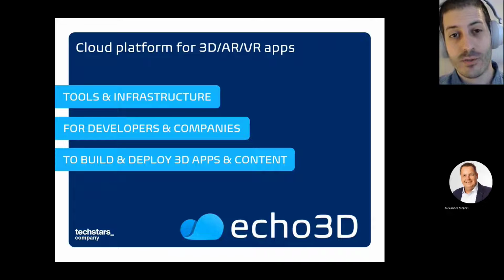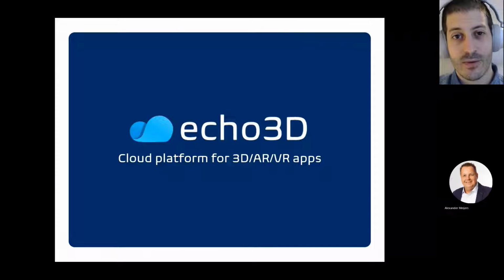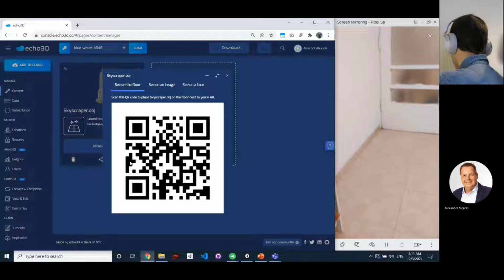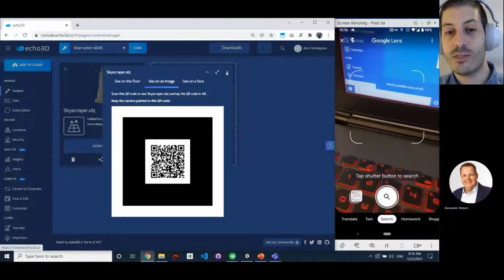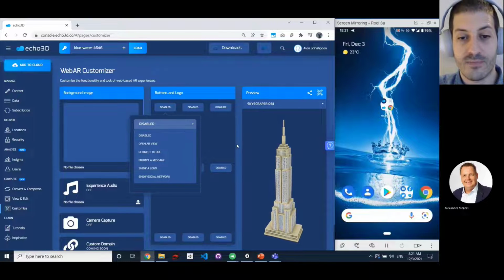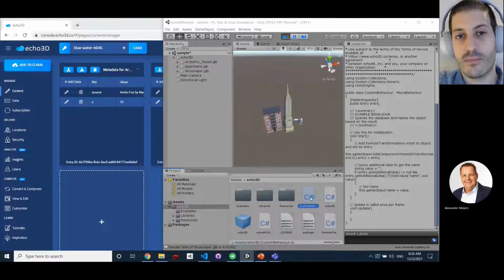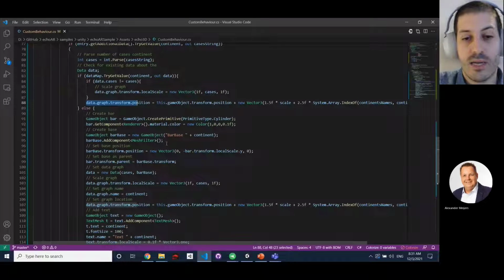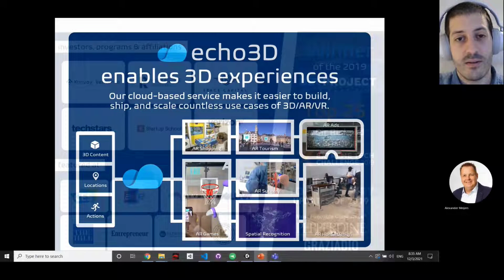WT811 - How to Build a Cloud-Connected AR App in 15 Minutes or Less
In this session participants will learn how to create real-time cloud-connected augmented reality (AR) apps in less than 15 minutes.

Participants will see how to build native apps for Android with ARCore, iOs with ARKit, HoloLens & MagicLeap with Unity, and web browsers with WebXR and AR.js, all connected to the same cloud. Participants will learn how to change AR content across all platforms simultaneously through the cloud without rebuilding the apps. Participants will see how a small change in one cloud-connected app, can send updates to all other apps across the different AR SDKs & platforms.

Platforms for experimentation include: Google ARCore, WebXR, Vuforia, Unity-based apps, and more. Participants are encouraged to either bring their laptops with Unity installed, bring an ARCore-enabled mobile device, or can follow along the live demonstration.